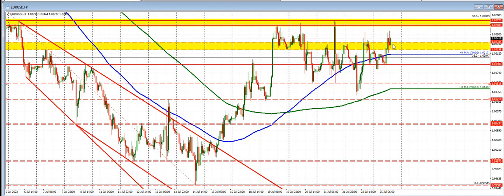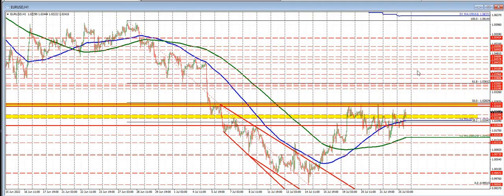VIDEO:A technical look at some of the major currencies to start the US session on July 25, 2022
To kickstart the NY session, what has the price action in the EURUSD, USDJPY, GBPUSD and USDCAD showed us so far in the day.  What levels are in play.